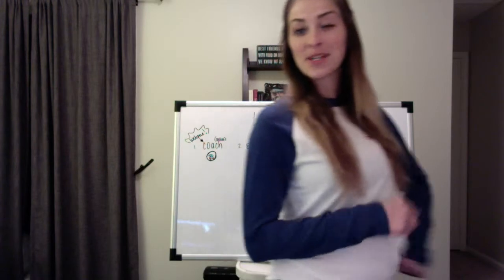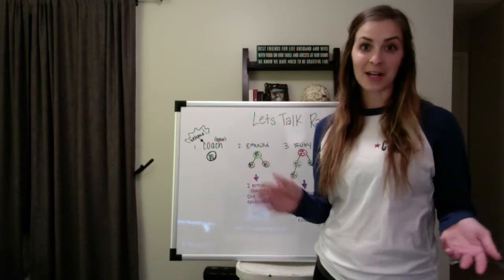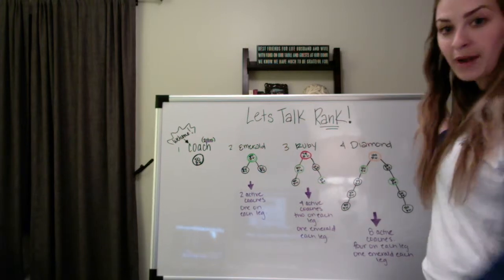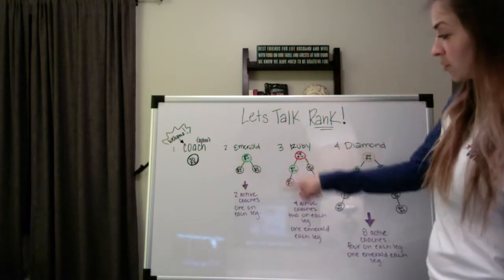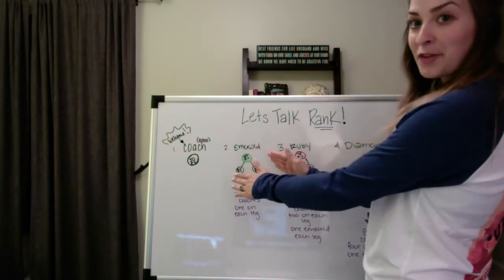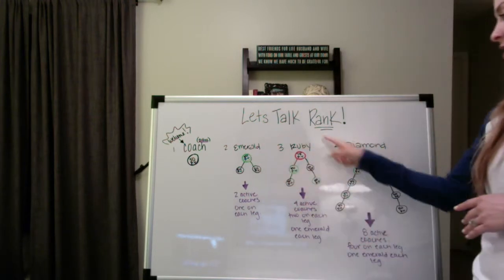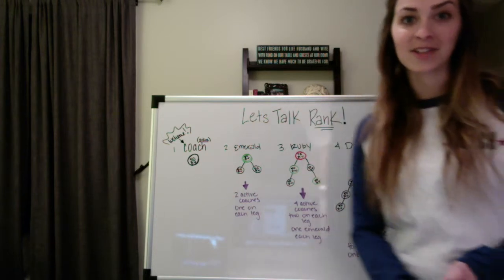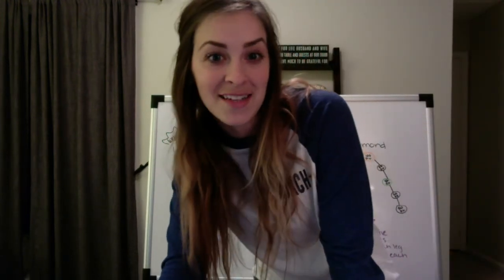Beachbody COACH Ranks Explained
What are the first FOUR Beachbody Coach ranks .. EXPLAINED